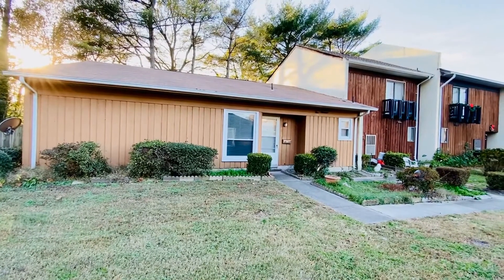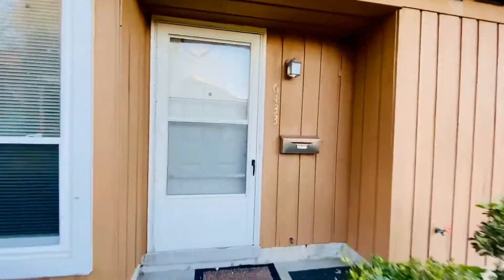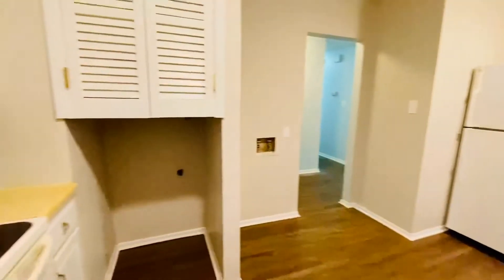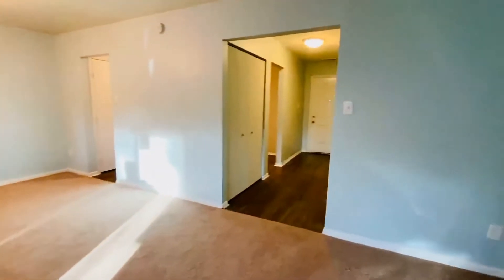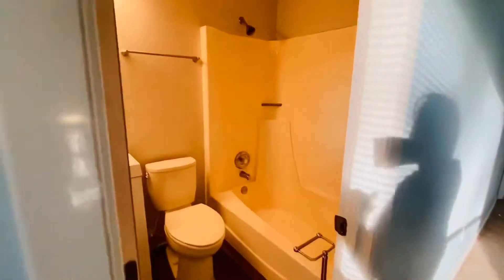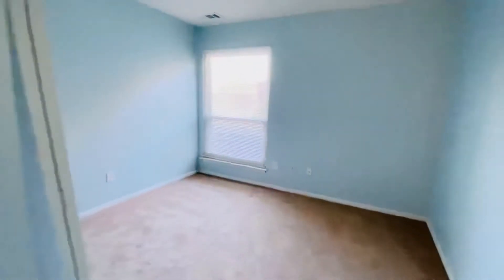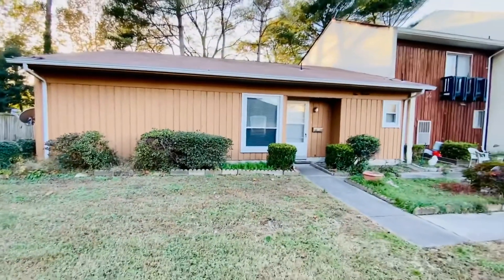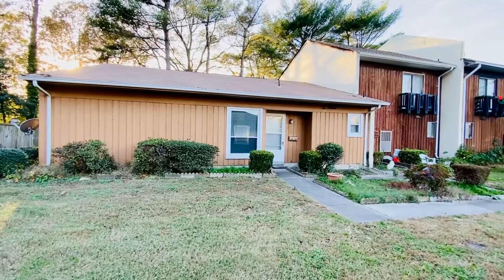Norfolk Townhomes for Rent 3BR/2BA by Norfolk Property Management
You will love this charming property! The living-dining area is great-sized and has access to the patio. The spacious kitchen has loads of storage space, an array of appliances, a pantry, and laundry hook-ups. The guest bedrooms are nice-sized and come with closets. The shared bath features a tub. The master suite has a private bath. You will love the brand-new wood-grain vinyl floors throughout which spell easy cleaning, as well as the carpets in the living room, den, and bedrooms that will keep you cozy. This end-unit townhome is in the St. Andrew's Place, a community bordered by Longdale Drive, East Tanners Creek Road, and Edward Street. It is also near the airport between Military Highway and Norview. Don't miss this one!

Looking for a property manager in Norfolk? We do property management!

PMI Virginia
4605 Pembroke Lake Cir #101, Virginia Beach, VA 23455